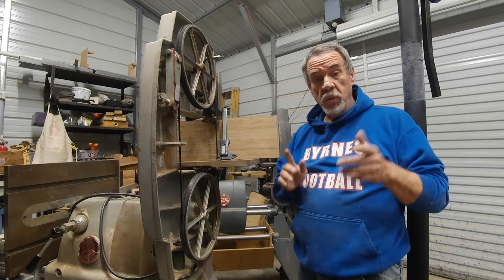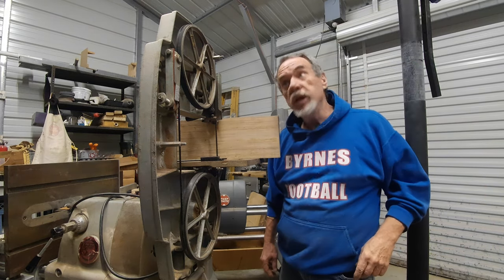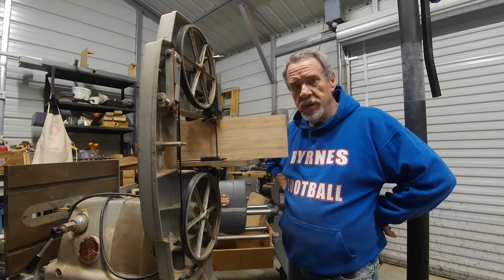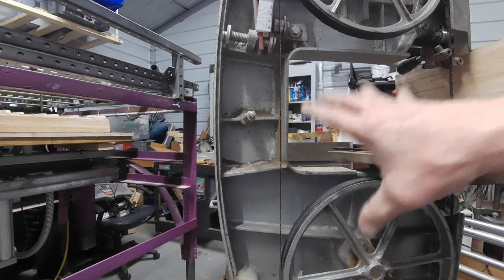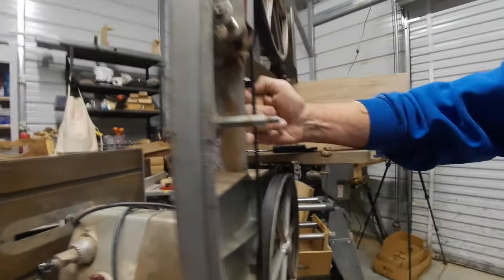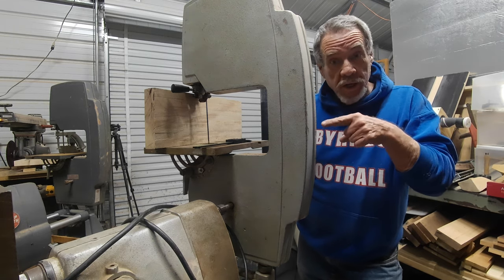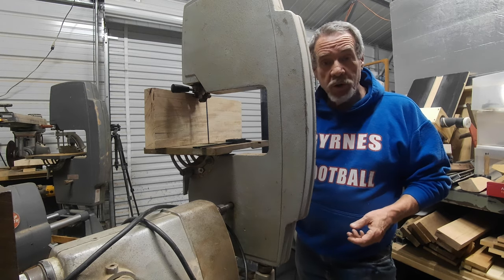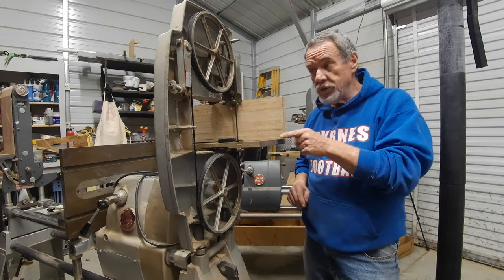Can Spike stretch a Bandsaw the Frugal Fixer Way? We will see, yes Im at it again!! Riser Block???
Today, I share my frustration with a bandsaw that will not resaw guitar tops and my crazy or not crazy way of dealing with it. Yep, I am going to cut this sawin half, put it back together with steel plates and add 4 inches of resaw ability, at least that is the plan, Home made saw stretcher/ Riser Block
For My Next Adventure,  I am Trying sean @scarmyguitars method, not sure what he calls it.  But I am calling mine a Dug Out Acoustic, like a  Canoe in the wilderness!!  Using a Broken Fender Acoustic neck for the build, if I can figure out how!!  I am completely Self Taught, and sometimes the results show just that. But sometimes, I get lucky and make something real cool. Hang around and see which one this turns out to be,  LOL